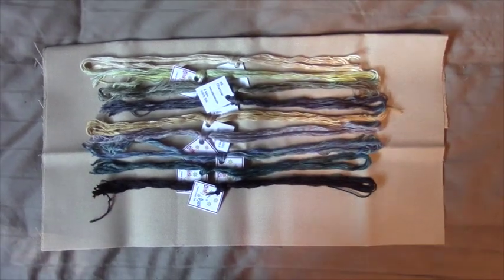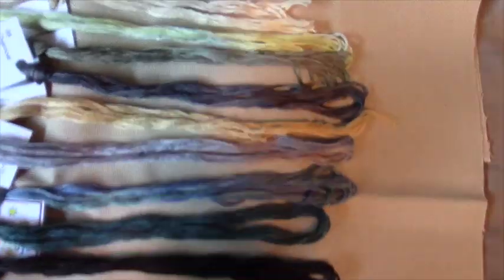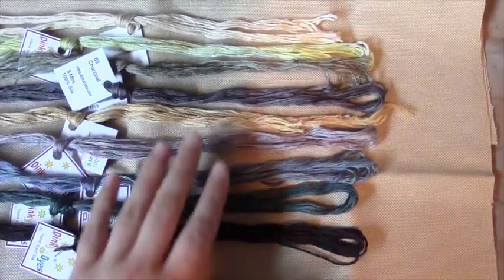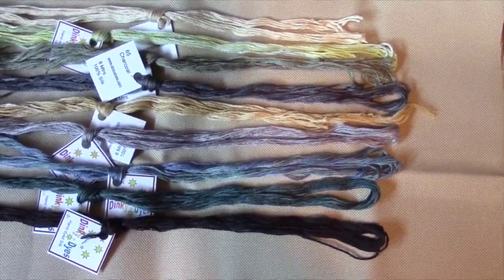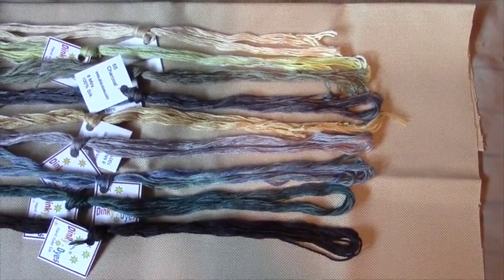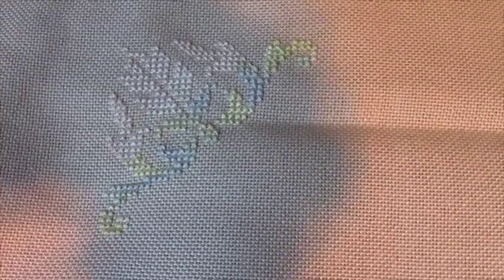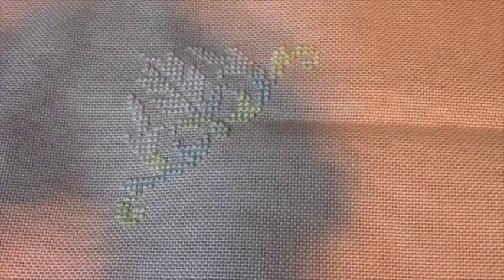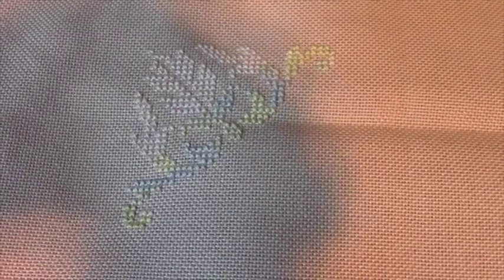NEW START: Twisted Band Sampler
Hello lovelies,

McKenzie